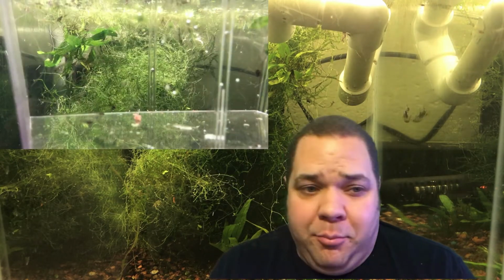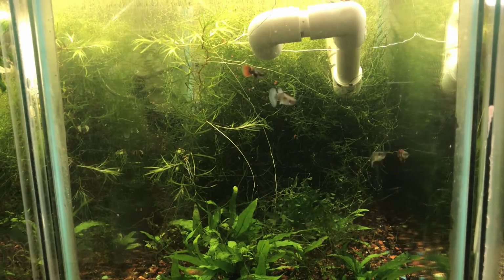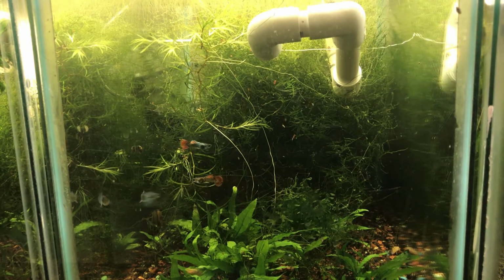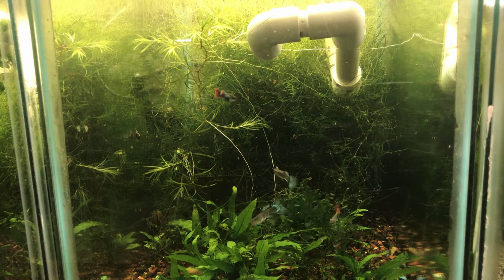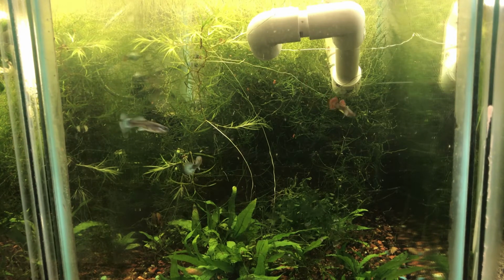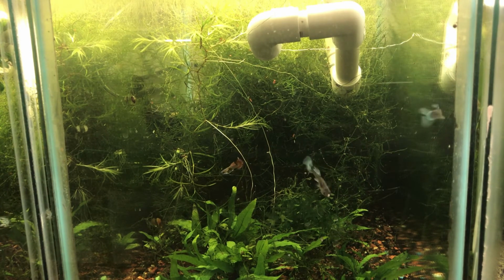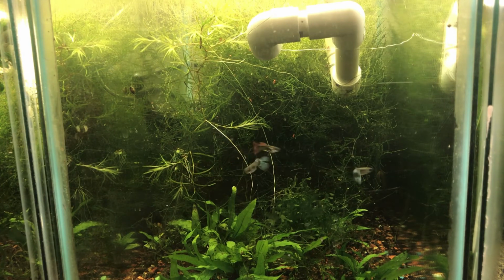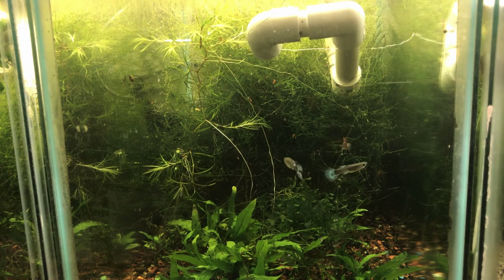Fry Friday: Guppy Strain Reveal Dumbo Red Platinum Mosaics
On this edition of Fry Friday, I reveal a new strain of guppy I got from my local fellow fish nerd friend that he picked up at the big fish deal weekend, dumbo red platinum mosaics. I plan to practice the methods to get the guppy fry to grow fast including heating, water changes, and frequent small feedings. Once I have line bred this strain for a while, I plan to cross it with the "fancy fin female" strain to test the punnett square from last week's guppy genetics video.

My Channel
My Classroom